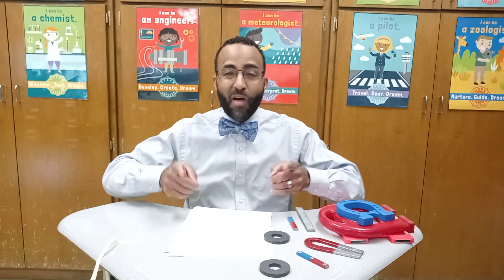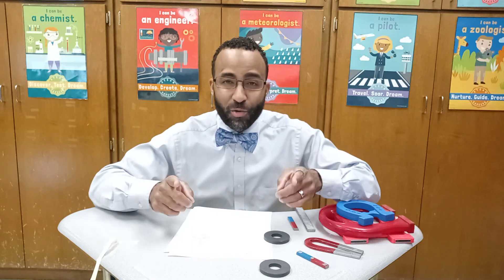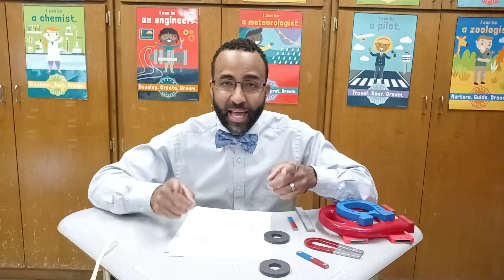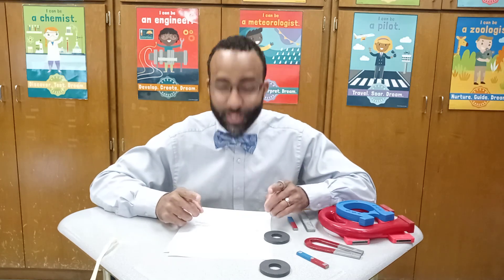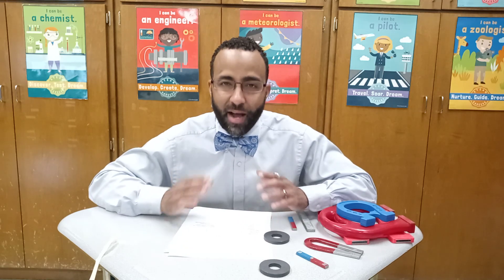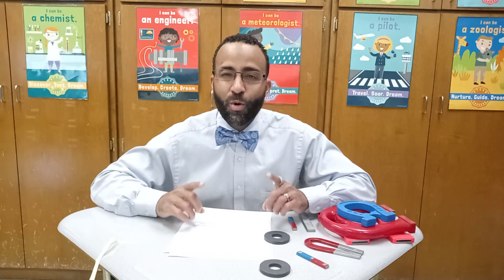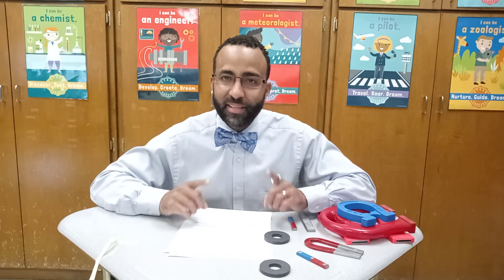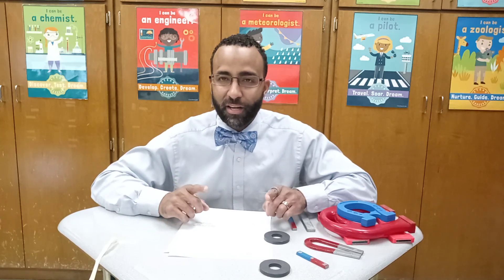Magnetism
Let's learn about magnetism!